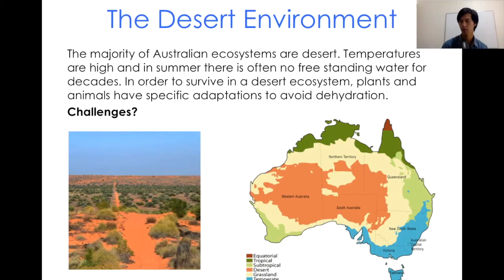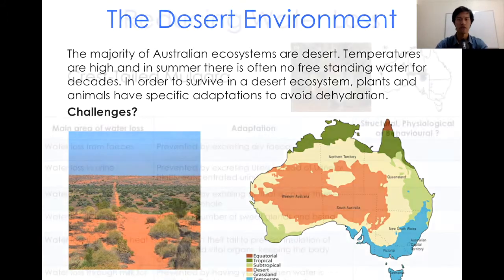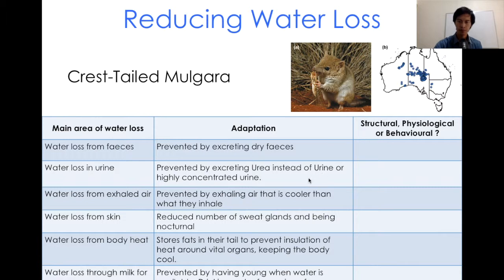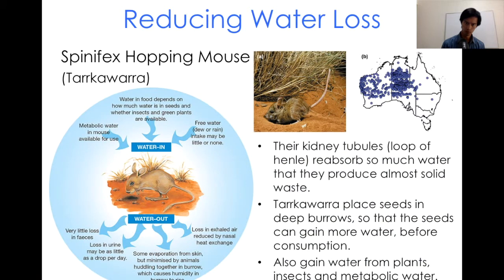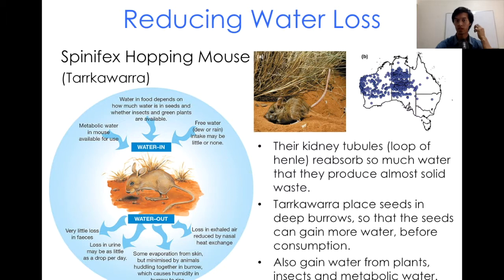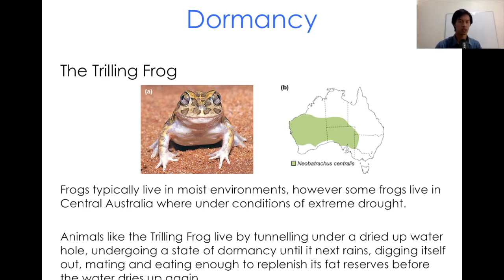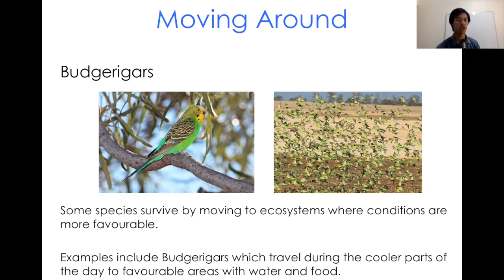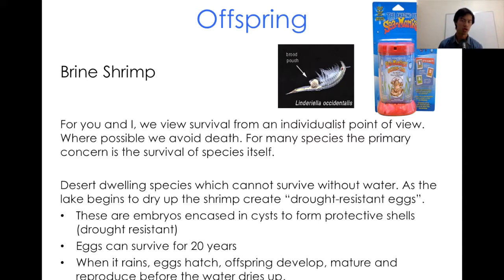Ch5 L2 - Adaptations in Heat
Key Content:
- Desert environment
- Adaptations in heat
- Reducing water loss
- Dormancy
- Moving around